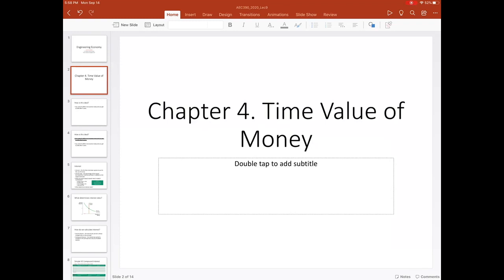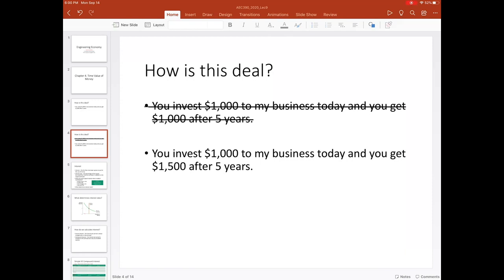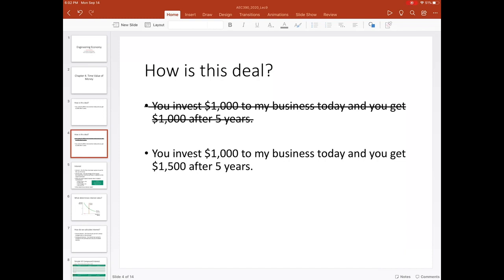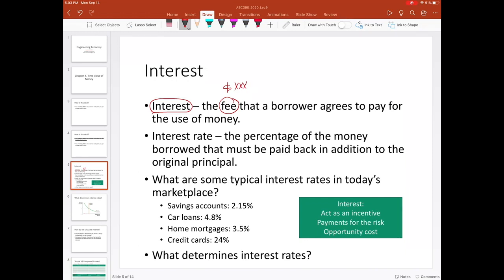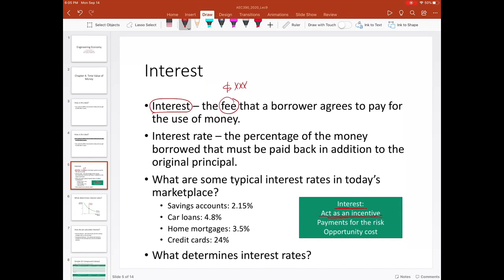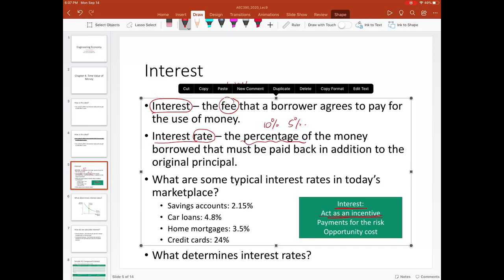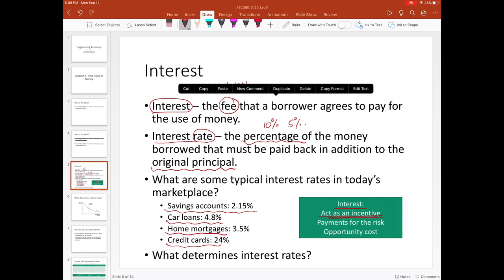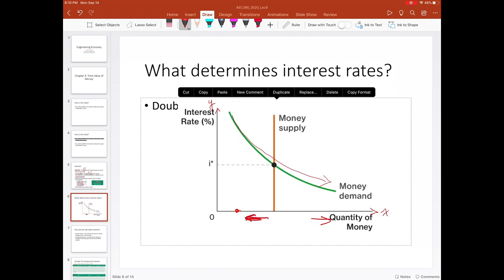IET390 Lec22 Ch4 Interest